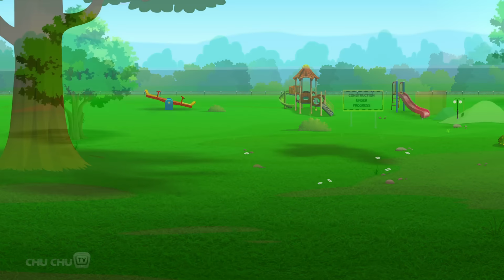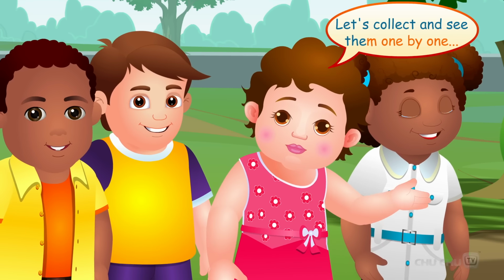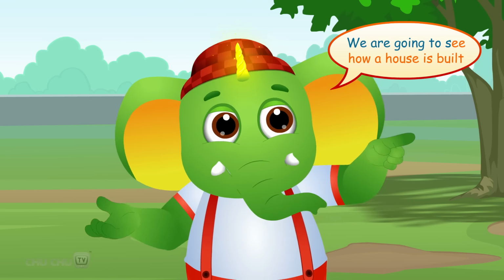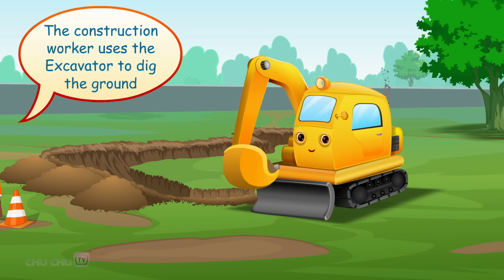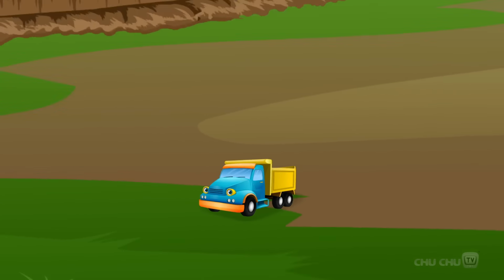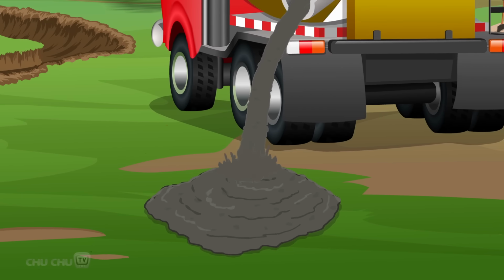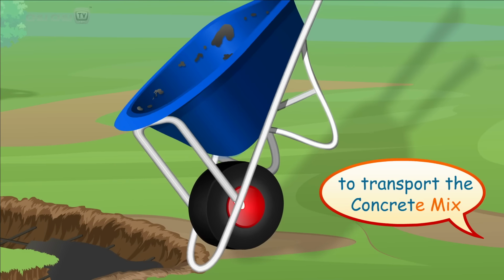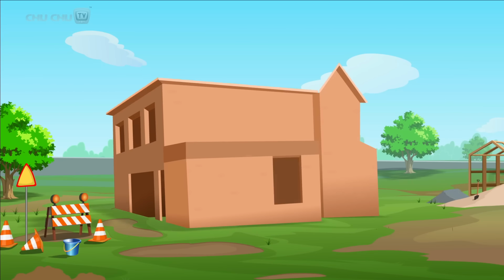Surprise Eggs Toys - Construction Vehicles for Kids | Bull Dozer, Road Roller & more | ChuChuTV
. ChuChu TV Surprise eggs toy unboxing for learning Construction Vehicles. Make your kids learn how to build a house with different types of Construction vehicles like excavator, road roller, bulldozer, backhoe loader,wheel barrow,asphalt paver,trencher,concrete mixer,crane,dumptruck and more...

ChuChu TV Police Chase Thief in Police Car Save Huge Birthday Egg Surprise Toys Gifts for Twin Kids

Chuchu TV Surprise Eggs Street Vehicles For Kids | Baby Vehicles, Public Transport Vehicles, Utility Vehicles & more